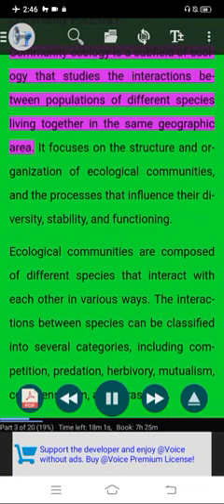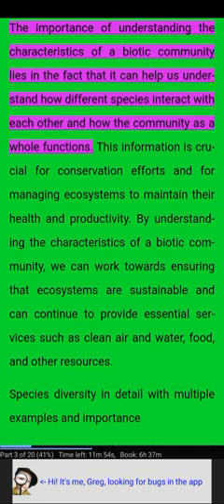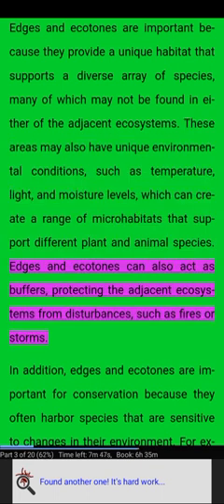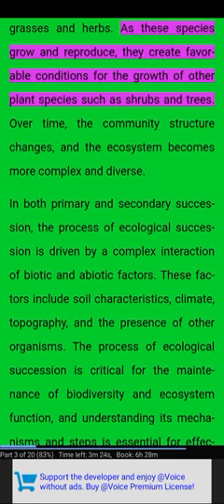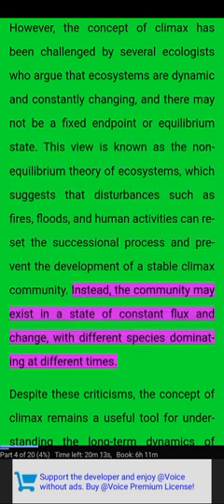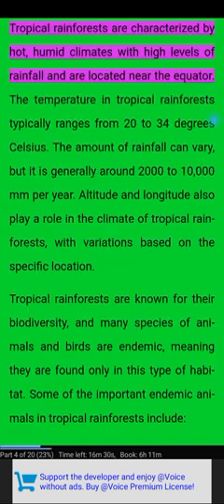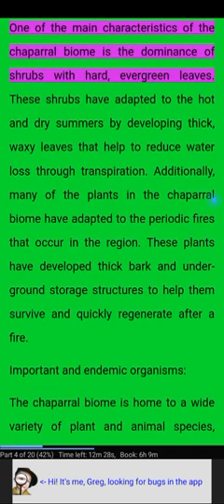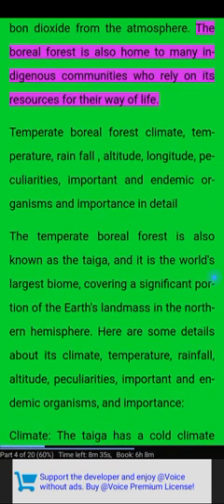January 16, 2025